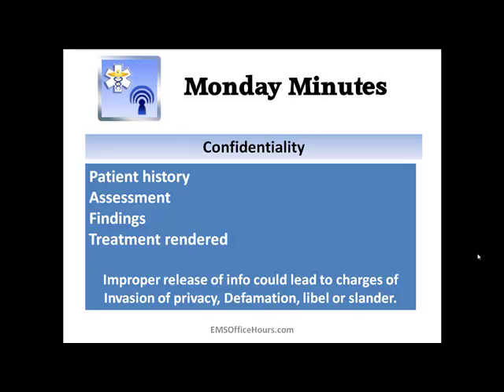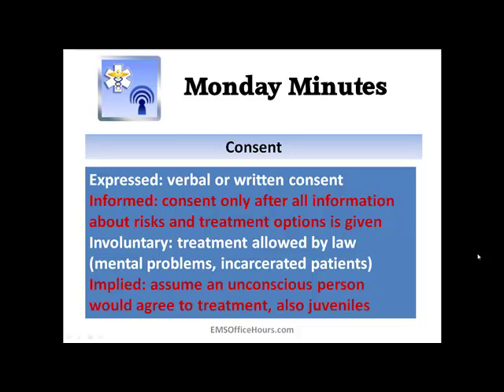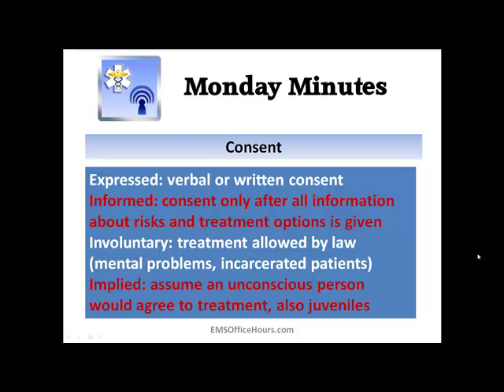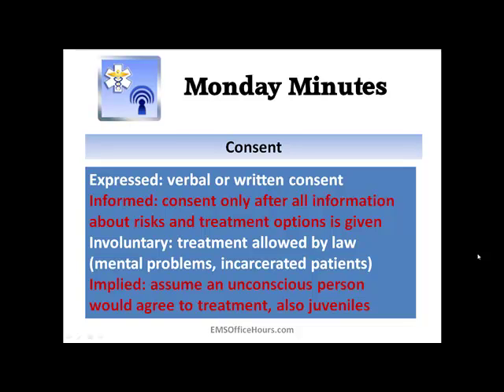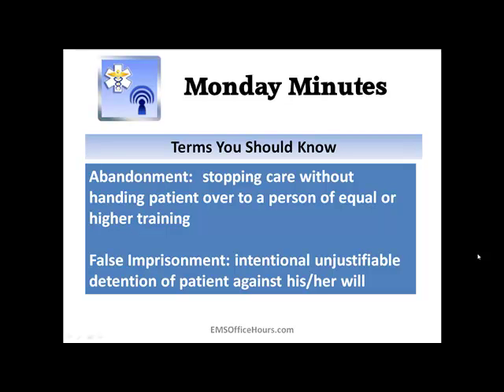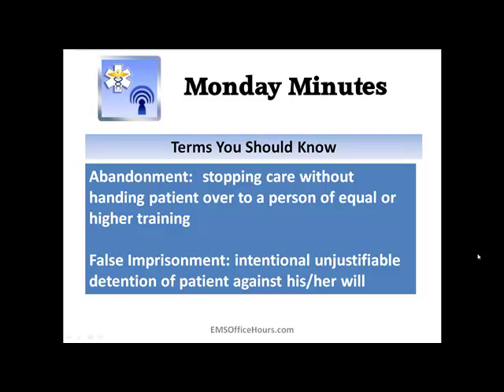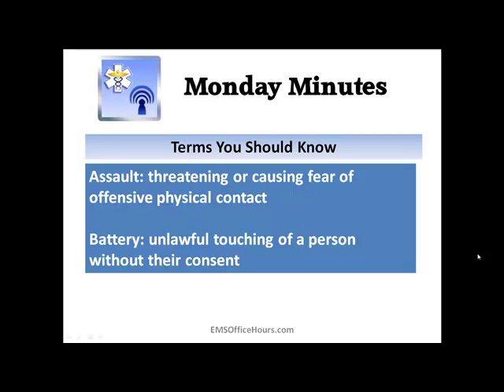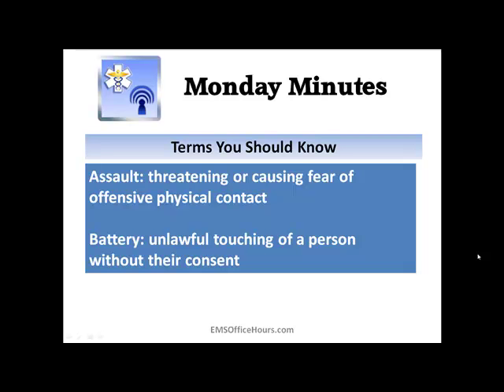EMS Medicolegal P2 | EMS Quick Study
EMS video on medicolegal aspects in EMS. Quick study resource for patient consent, HIPAA, EMS professionals and their relation to assault, battery and patient restraint. Plus more that relate to EMS paramedics and EMT's.